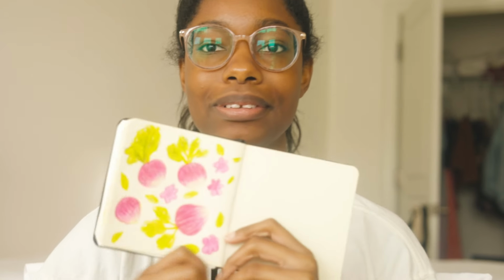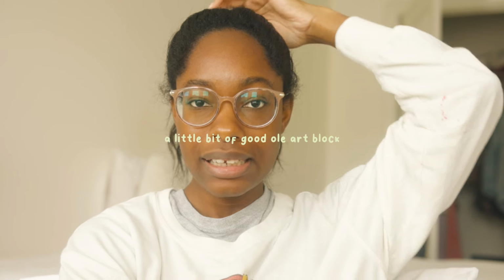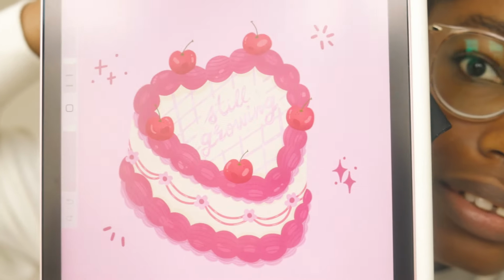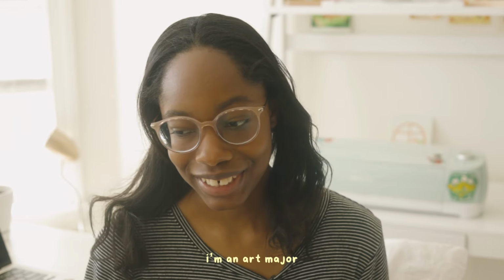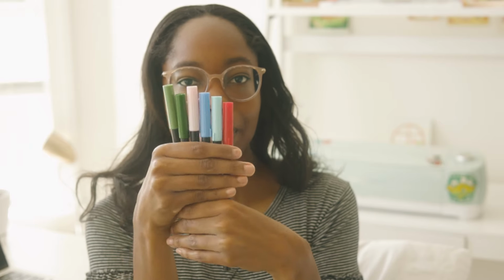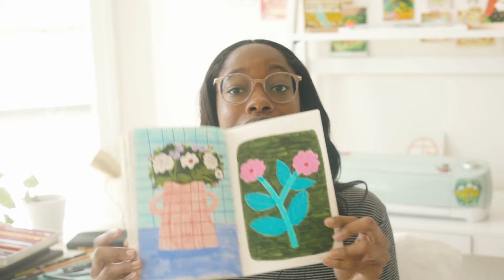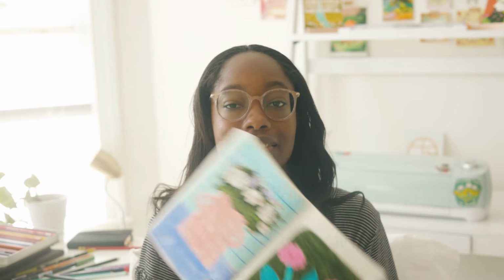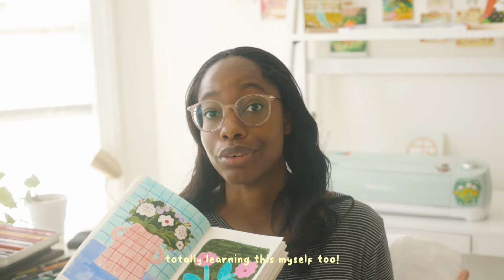ART VLOG ✏️☁️ how i work through art block by working in my sketchbook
Hi my friends! First, thank you so much for the love and support on my previous video! I'm so happy that you guys seem to be enjoying my cozy vlogs, which makes me so happy! Your sweet and kind comments mean the world to me! Anywoos, today's video is a cozy and chatty art vlog. I talk mostly about art block and how I slowly eased my way into art again by working in my sketchbooks. I hope this encourages you if you're also dealing with art block! I'm almost caught up to present-day videos and I'm so excited. See you in my next video!

💬  chapters
00:00 drawing flowers with colored pencils 🌸
01:54 a little chat about my art block and showing digital artwork
06:21 matcha and planning the day 🍵
07:30 new mic and new tombow marker colors
11:17 drawing with tombow markers in my sketchbook
12:43 a little chat about my sketchbook spread
16:04 outro

Free Music for Videos 👉 Music by Damien Sebe - sleeping on a cloud

🍵  about me
Hi I'm Mickeeva. I'm a 25-year-old, enneagram 4 introvert, k-drama enthusiast, book lover, and Jesus lover living near Atlanta, Georgia. I'm passionate about art and creativity and I hope this can be a space where you feel cozy, loved, and leave feeling inspired to make beautiful things. Most of all, I hope my videos can make you feel less alone like a nice warm cup of tea after a long and exhausting day ☕️